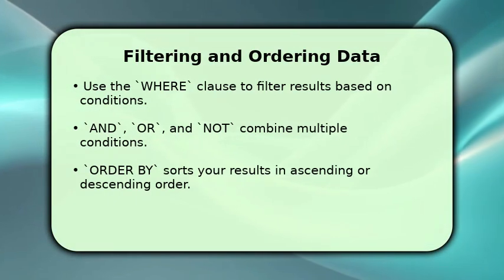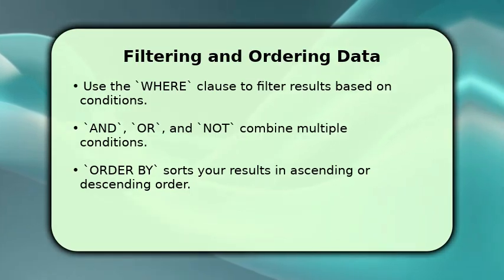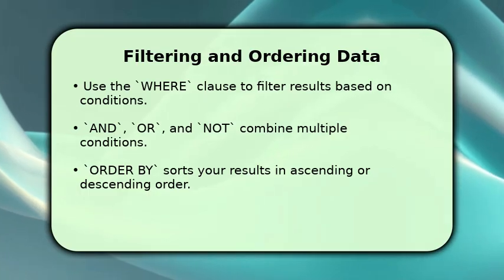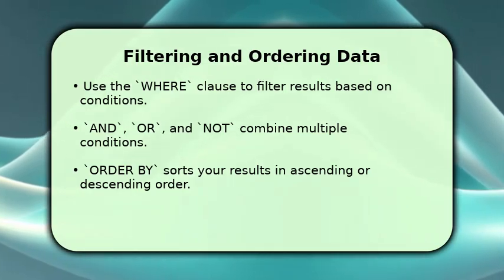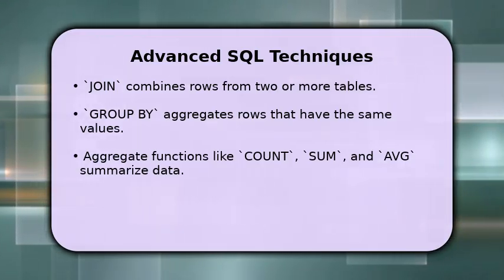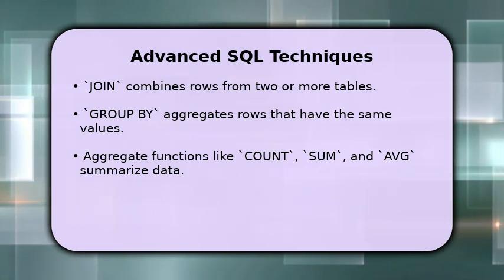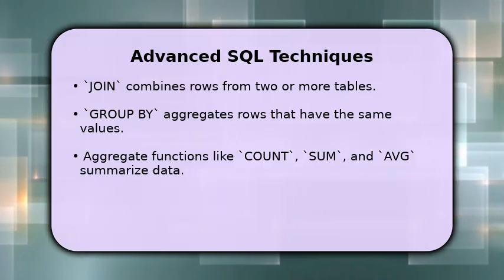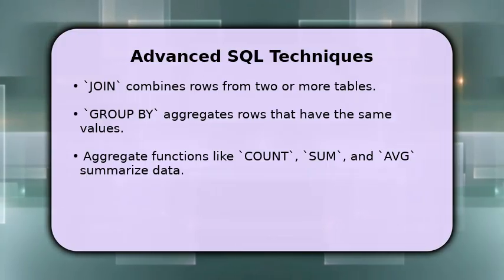How Do I Use SQL (Full Guide)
▸ (s) In this comprehensive guide, we'll walk you through the basics of using SQL. From creating databases to executing complex queries, we'll cover it all. Whether you're a beginner or an experienced developer, this video will provide you with the knowledge and skills needed to become proficient in SQL.